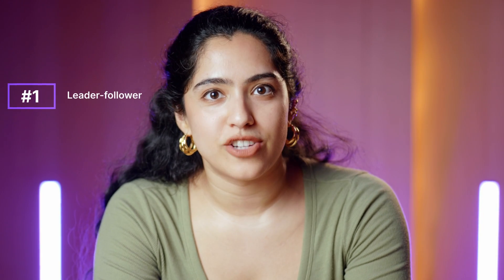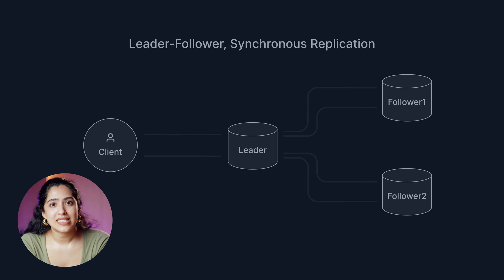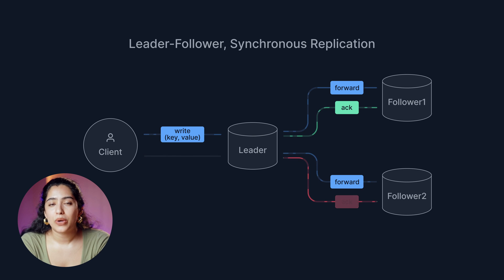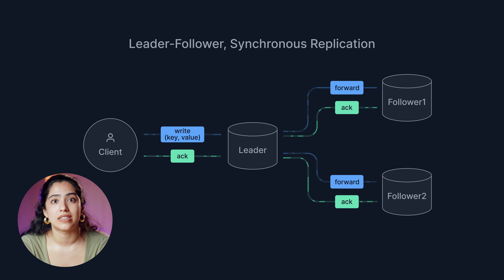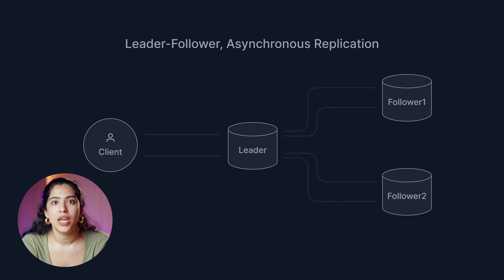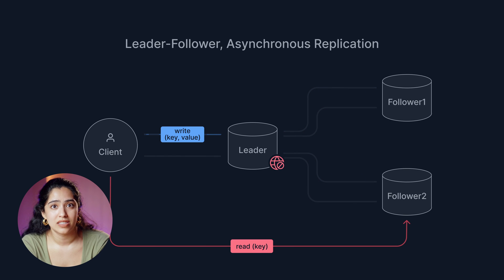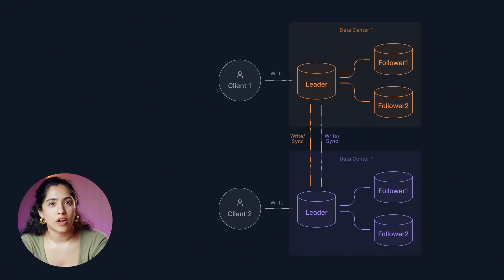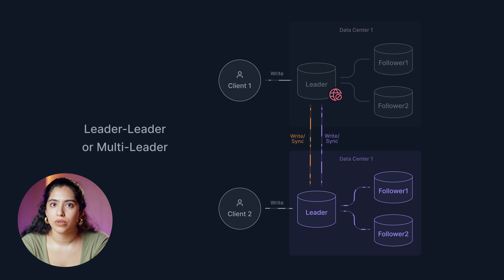Database Replication Explained (in 5 Minutes)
Make sure you're interview-ready with Exponent's system design interview prep course

In this video, we discuss database replication. This involves copying data to multiple sources to prevent data loss and improve system performance. Different strategies exist, like leader-follower, multi-leader, and leaderless replication, each with their own trade-offs.

Synchronous replication ensures data consistency but can be slow, while asynchronous replication sacrifices consistency for speed. Multi-leader replication mitigates leader failures, but complexity increases.

Leaderless replication eliminates the leader-follower hierarchy but requires managing read and write capable replicas. Including replicas is generally recommended for distributed systems, and the choice of strategy depends on your specific needs.

00:00 - Database replication strategies for distributed systems
02:59 - Multileader strategy mitigates leader failure
03:43 - Leaderless replication Clever methods for managing chaos
04:41 - Choosing the right exponent strategy